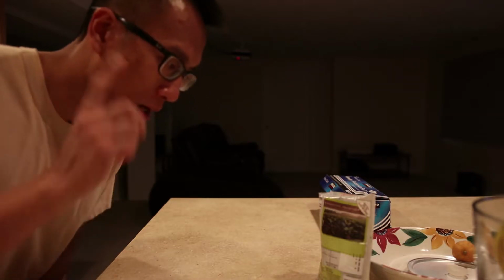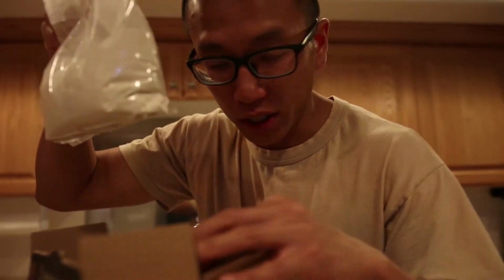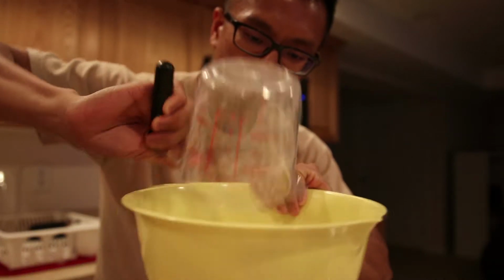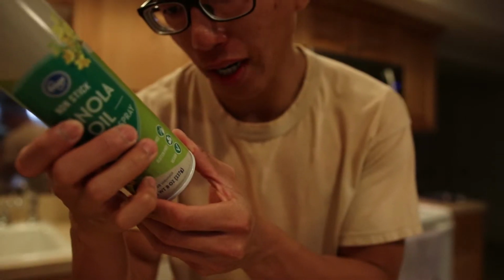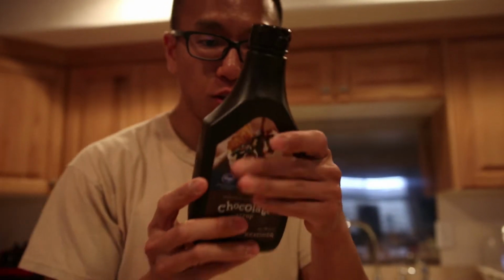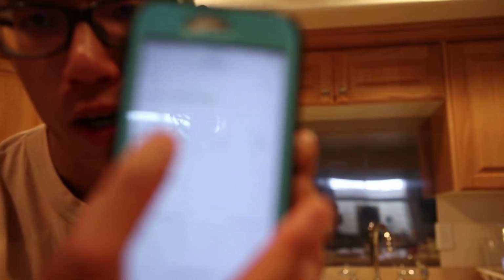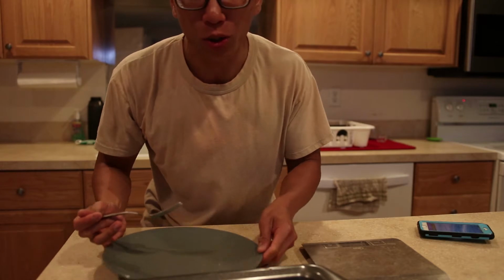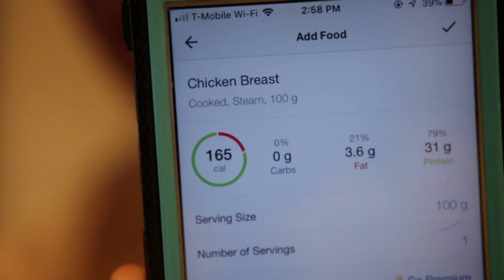Tracking Foods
Created to help clients understand how to properly track food and drinks on MyFitnessPal.